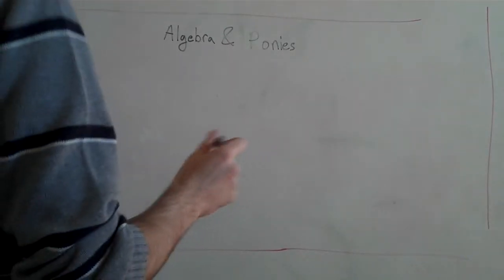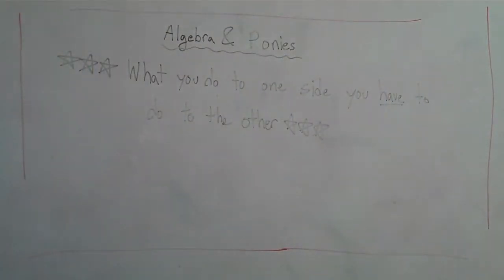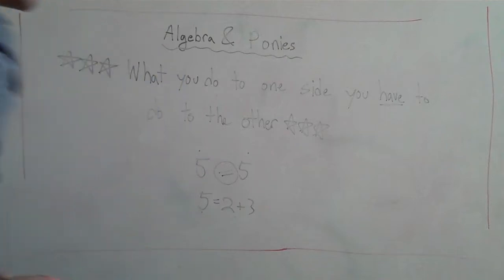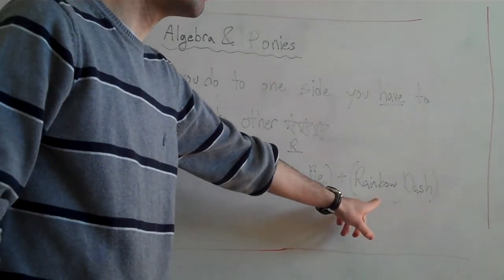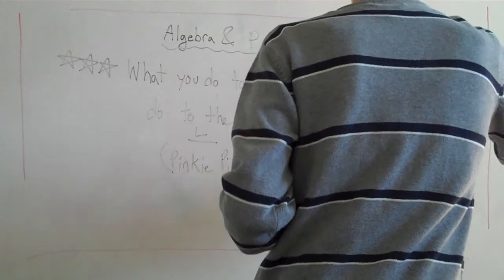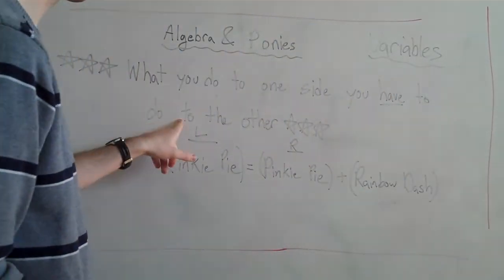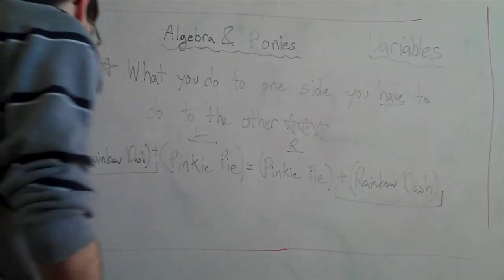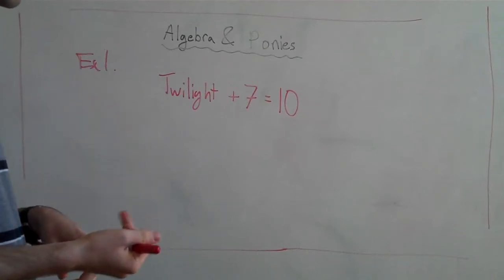Algebra 3: "Golden" Rule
David's most important rule in algebra. What you do to one side you have to do to the other.